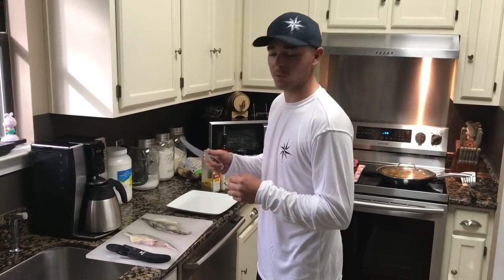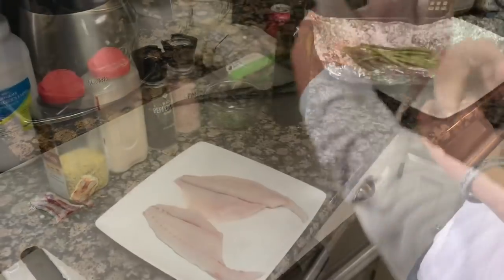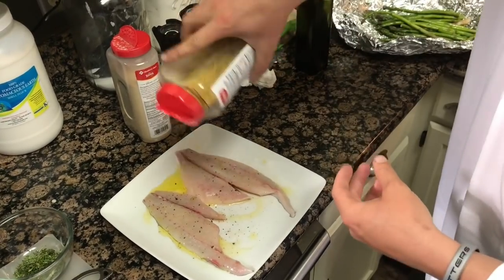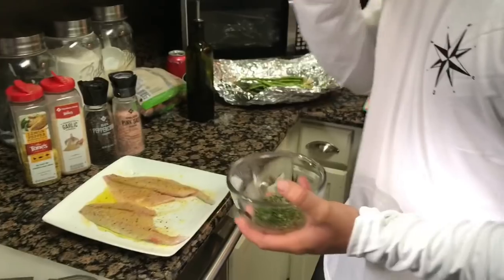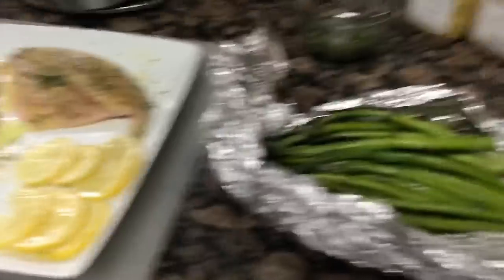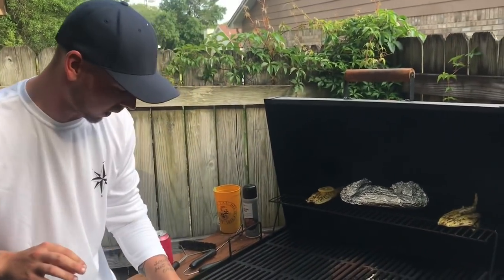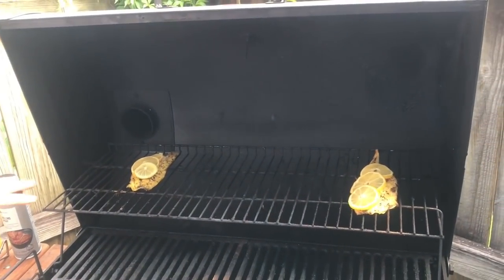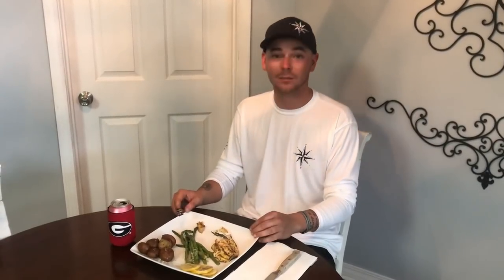The SECRET ingredient to cooking pompano!!! (Best tasting fish in Pensacola beach, FL)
In this video I share my secret ingredient to the best tasting pompano you will ever have in your life! We went out to do some pompano fishing and caught some, so I decided I’d share my TOP SECRET INGREDIENT WITH THE WORLD! All you’ll need to make this is:
Pompano of course
Lemon pepper
Garlic powered
Salt
Pepper
Fresh rosemary
Fresh lemons
Olive oil
  Apparel: archipelago outfitters
 Filet knife : buck knives 136 boning knife